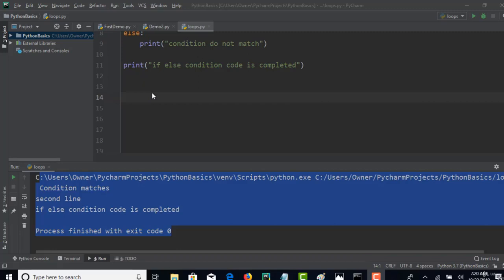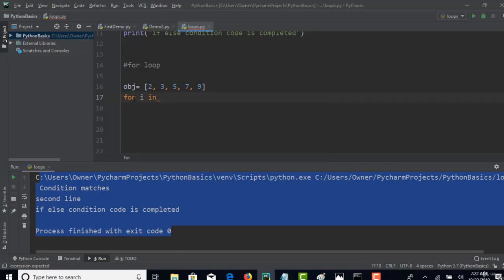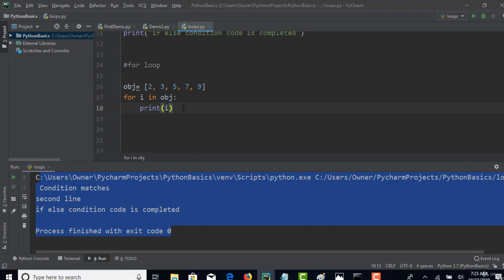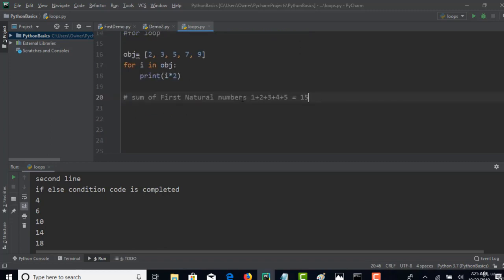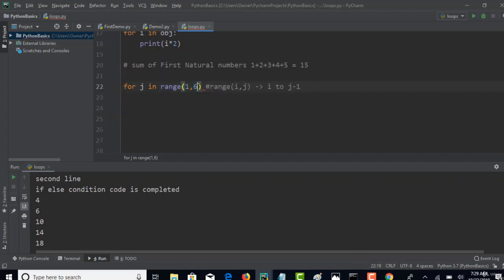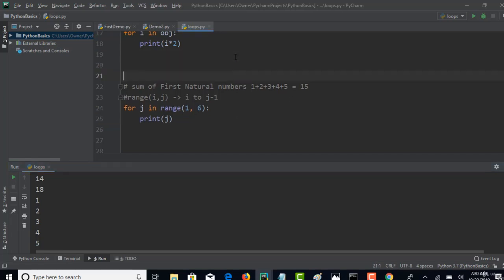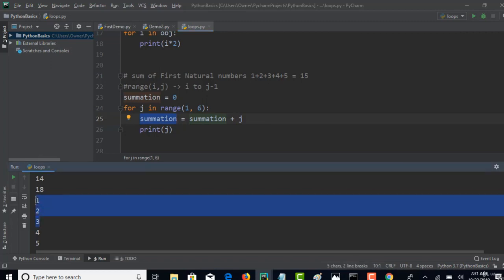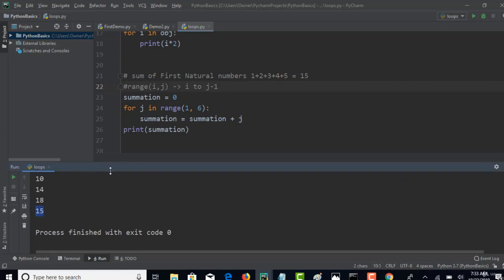011 Loops in Python and importance of code indentation | Web Automation Selenium Python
Loops in Python and importance of code indentation